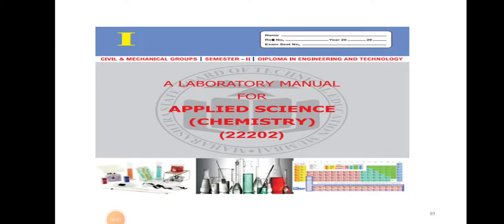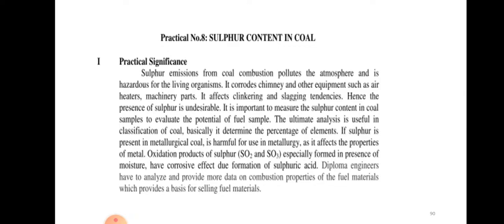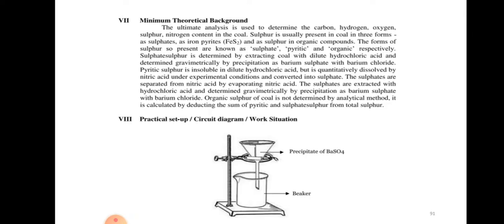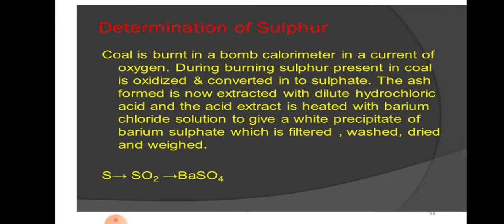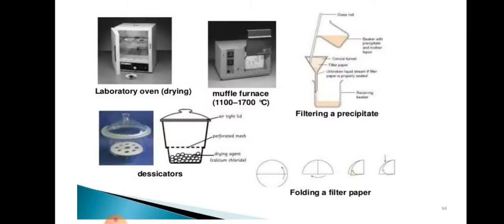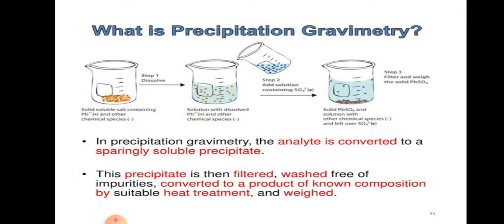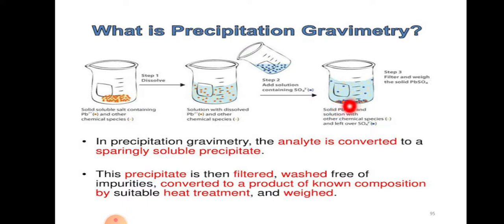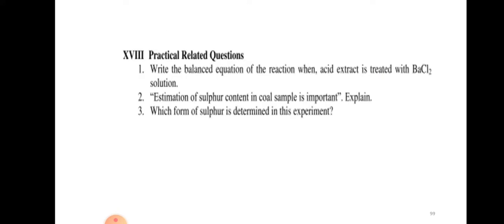ASC22202CHEM EX NO 8